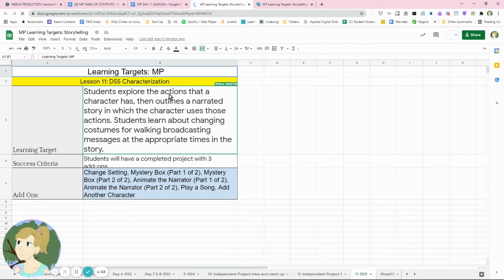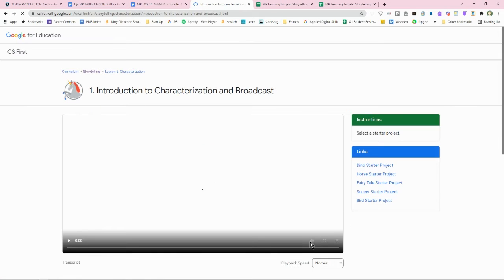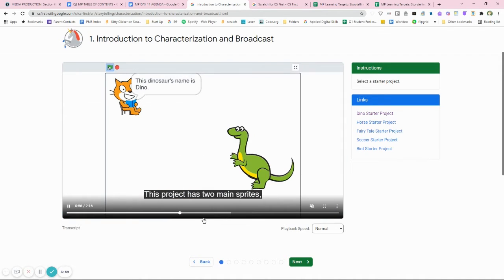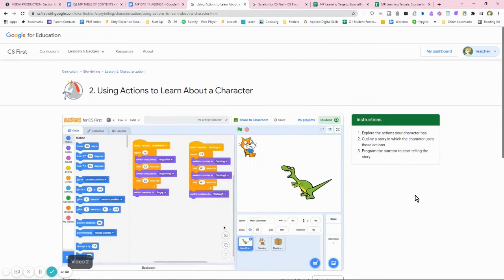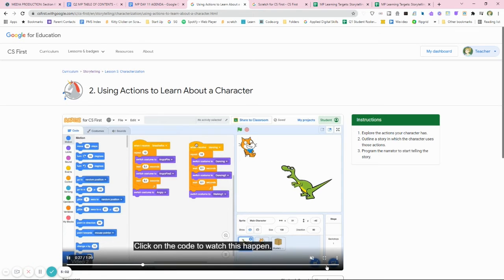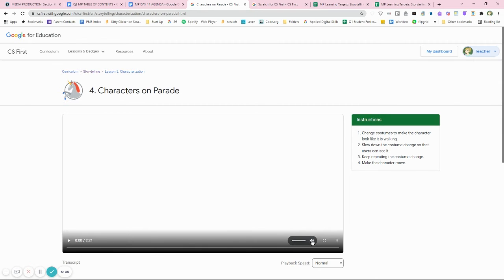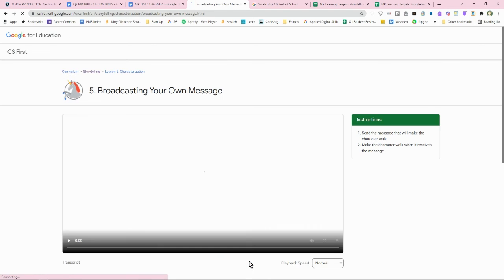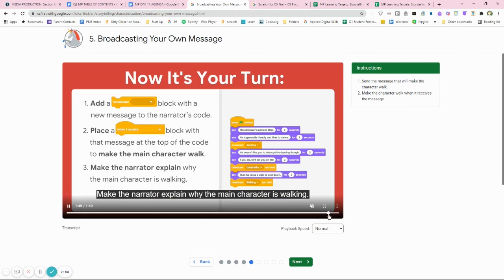Lesson Video for DS5 (MP Agenda 14 v2)